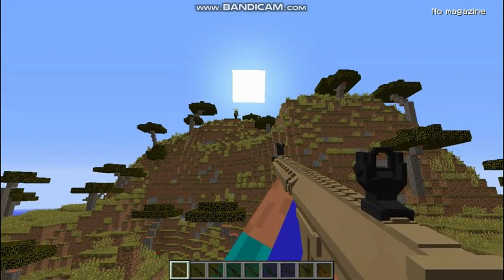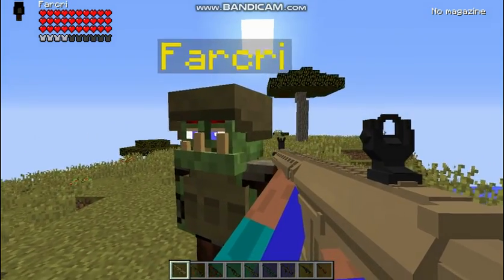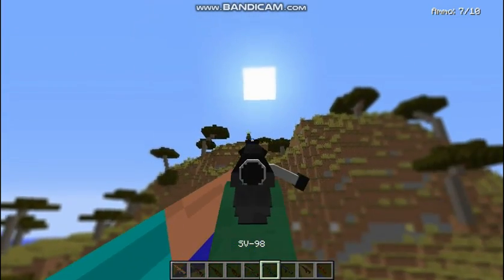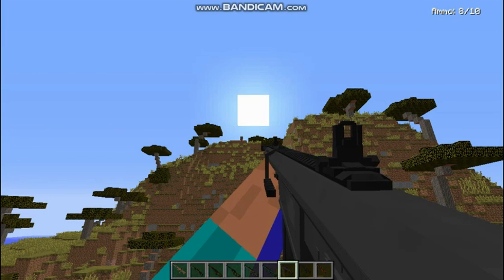minecraft mw guns